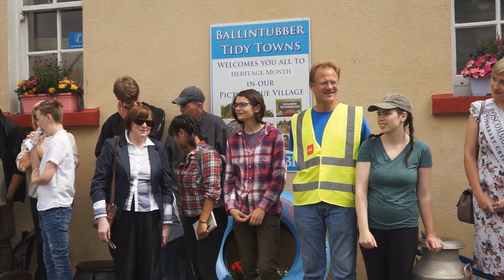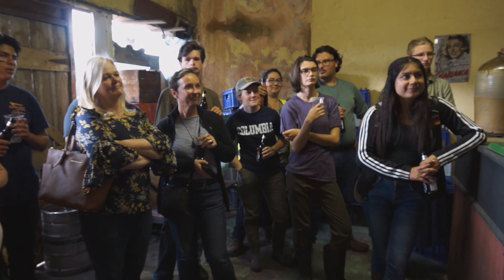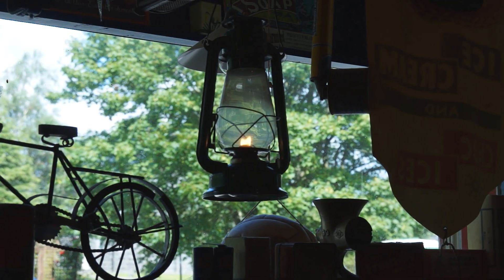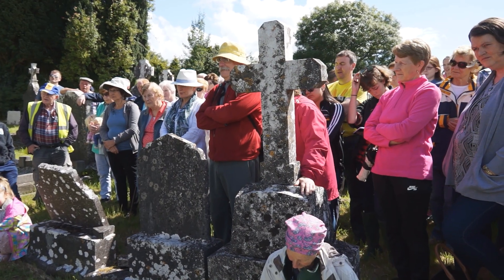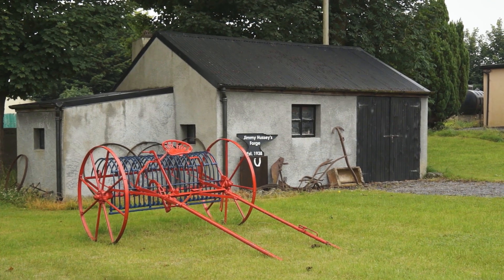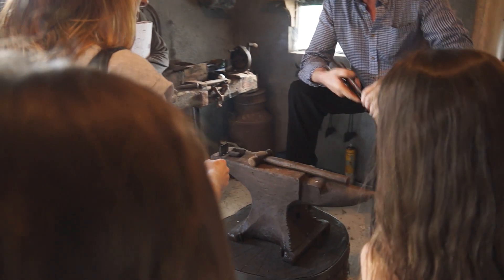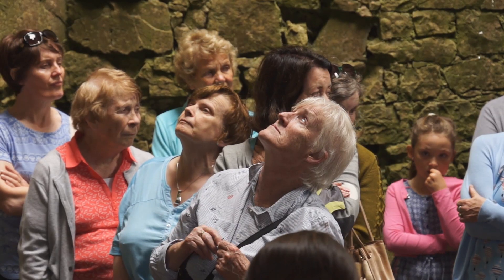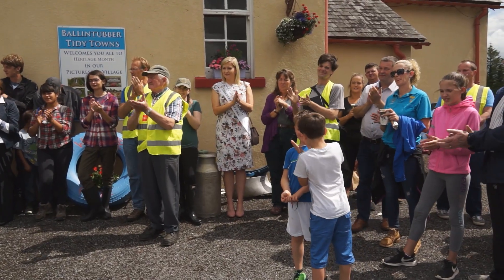Ballintubber Heritage Tour Real Roscommon HD 1080p Mimar Media